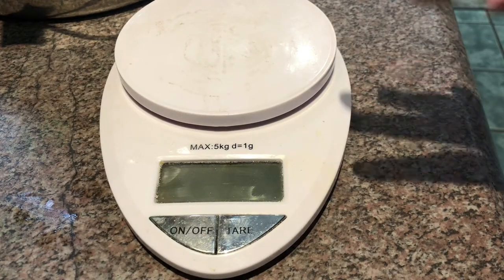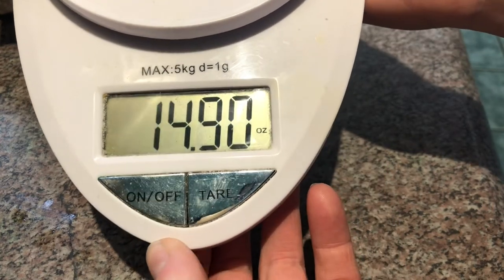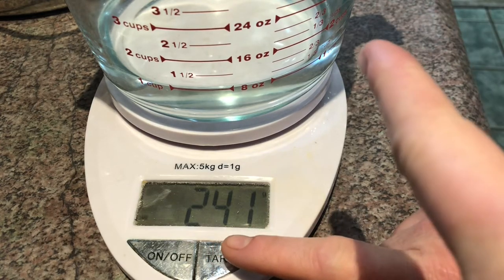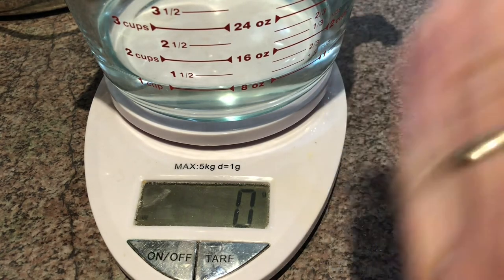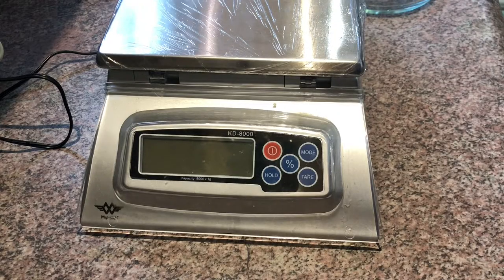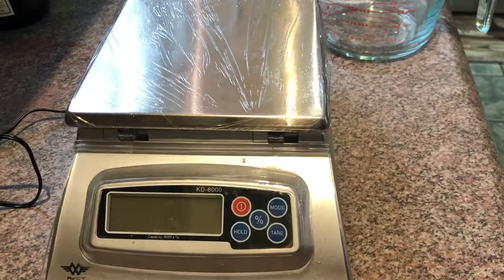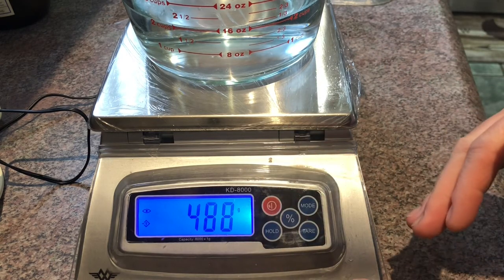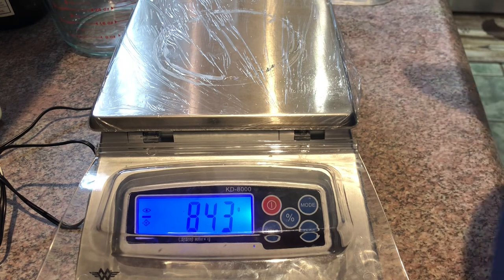How to use a scale for soap making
I review two scales you can use for weighing your ingredients for making soap.  Basic uses and how to's.  Beginner must have for soap making.